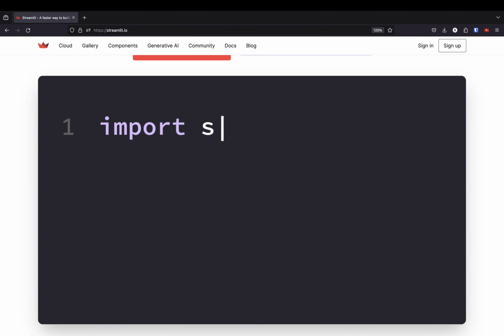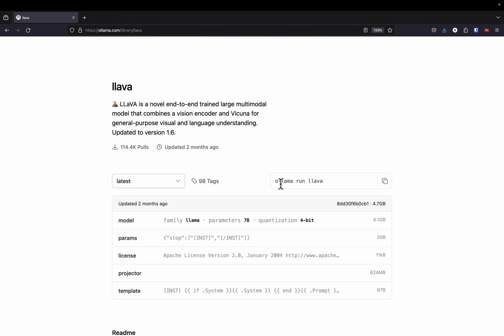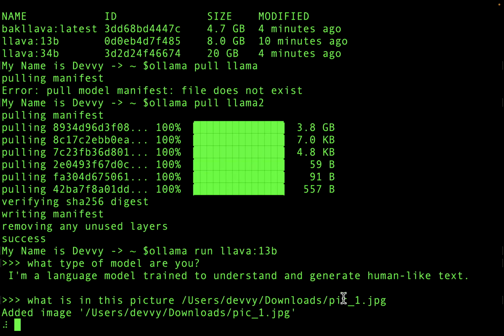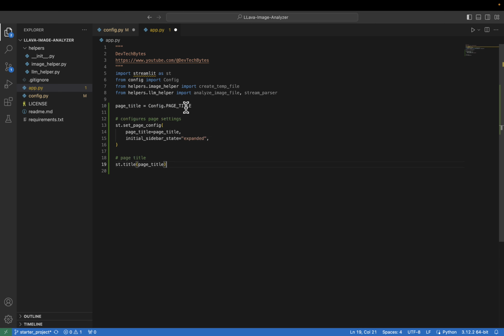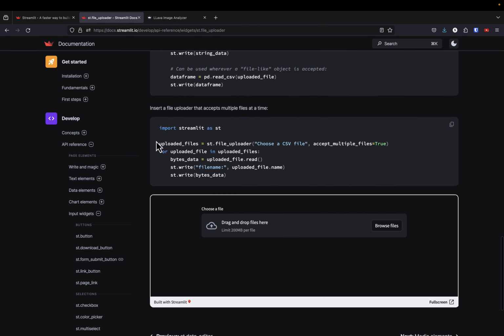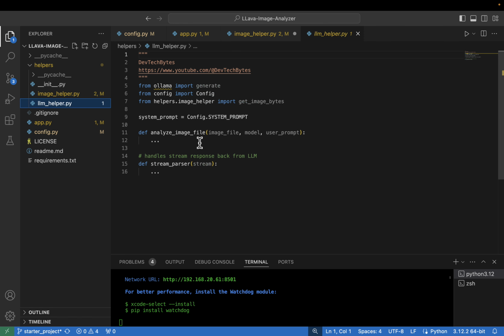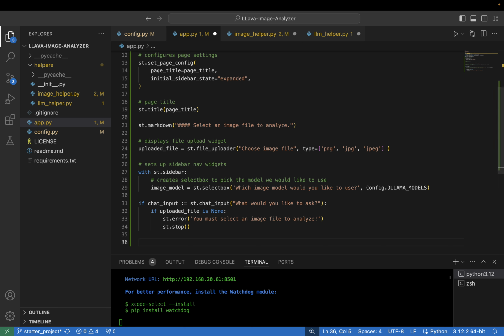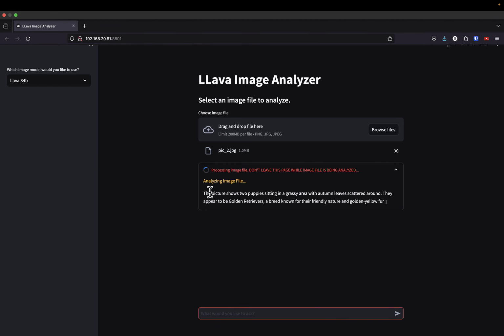Mastering AI Vision Chatbot Development with Ollama & Streamlit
Welcome to our comprehensive tutorial on the multimodal llava model where we'll guide you through the process of building an image analyzer chatbot using Ollama and LLava - two powerful open-source tools. Whether you're a seasoned developer or just starting out, this step-by-step walkthrough will help you grasp the concepts and implement them effectively.

In this tutorial, we'll cover everything you need to know, from installing Ollama on your computer to developing your chatbot using Streamlit. With LLava natural language processing capabilities and vision capabilities , you'll be able to create a chatbot that can analyze images and respond intelligently to user queries. You can run LLava on Ollama using a Windows PC or Mac.

Key Topics Covered:
* Introduction to Ollama and LLava
* Installing Ollama on your computer
* Pulling Ollama models down to your computer
* Building the image analyzer chatbot with Streamlit
* Tutorial how to use model ollama - llava

By the end of this tutorial, you'll have a fully functional image analyzer chatbot that you can customize to fit your needs. So, let's dive in and start building together!

Chapters:
00:00:00 - Intro
00:00:20 - Installing Ollama
00:02:09 - Ollama Commands
00:02:05 - Ollama Models
00:05:05 - Dowloading LLava - ollama multimodal model
00:07:58 - Testing LLava model
00:10:05 - Coding Image Chatbot
00:31:09 - Testing Complete Image Chatbot

🏆 My Goals for the Channel 🏆
My goal for this channel is to share the knowledge I have gained over 20+ years in the field of technology in an easy-to-consume way. My focus will be on offering tutorials related to cloud technology, development, generative AI, and security-related topics.

I'm also considering expanding my content to include short videos focused on tech career advice, particularly aimed at individuals aspiring to enter "Big Tech." Drawing from my experiences as both an individual contributor and a manager at Amazon Web Services, where I currently work, I aim to share insights and guidance to help others navigate their career paths in the tech industry.